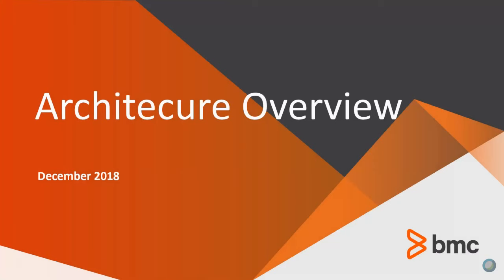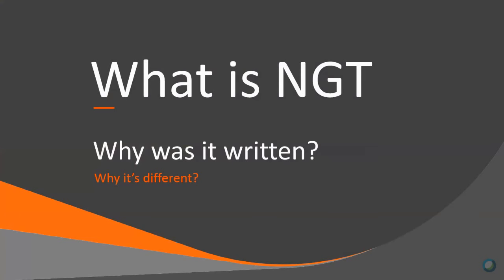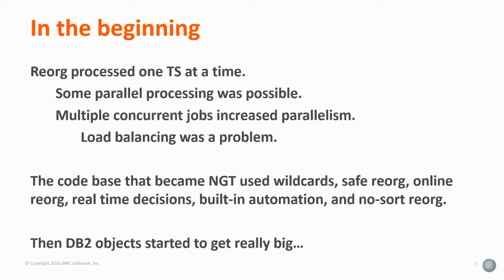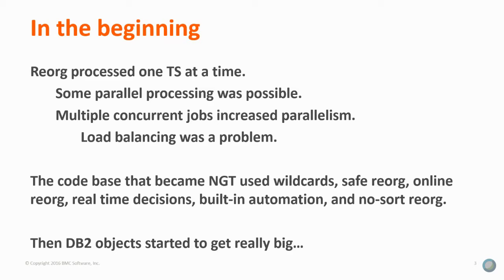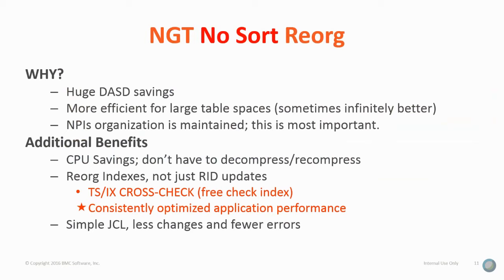Next Generation Technology - Architecture Overview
A high level overview of BMC Next Generation Technology Architecture and how these products differ from the standard Db2 Utilities.